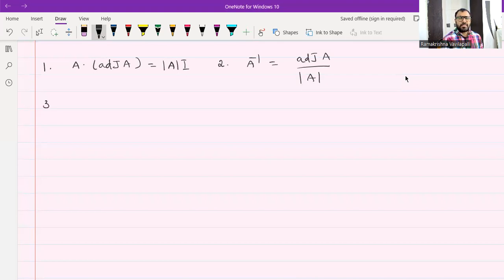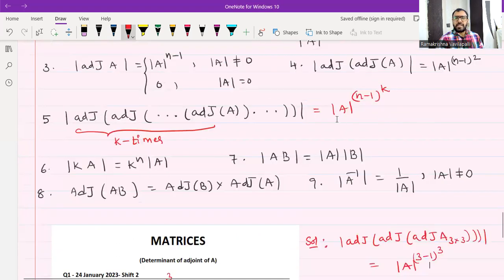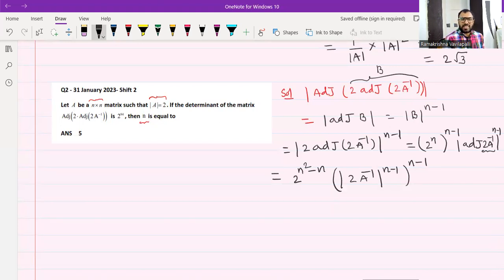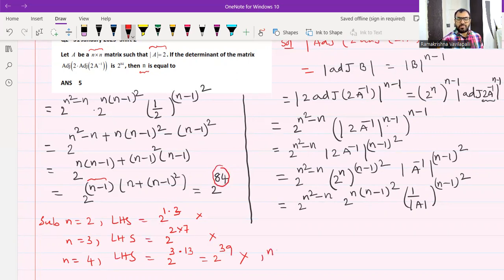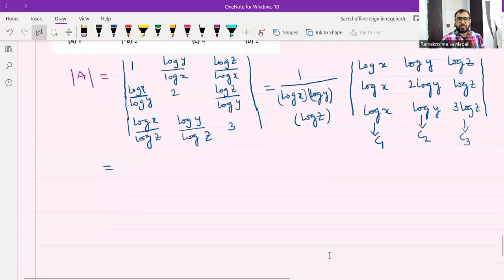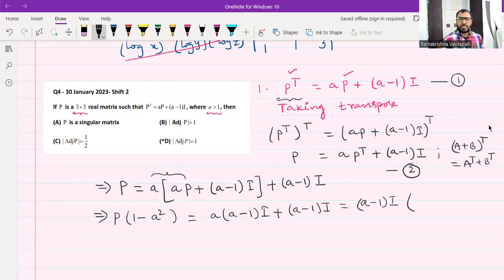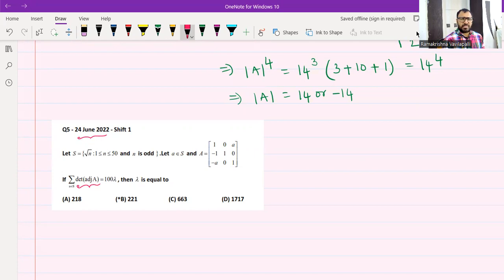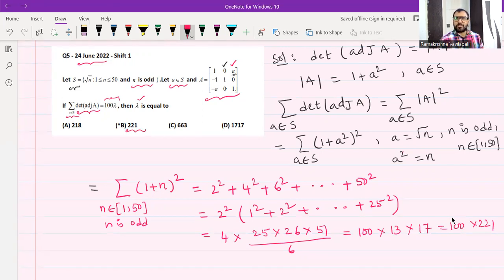MATRICES(JEE main problems on properties of adjoint of a matrix)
Previous JEE main problems based on adjoint of a matrix,its properties and determinant of adjoint of a matrix.